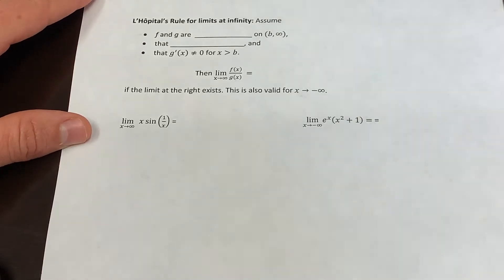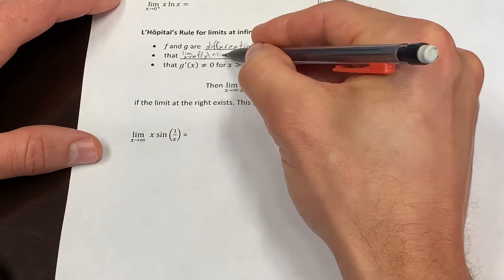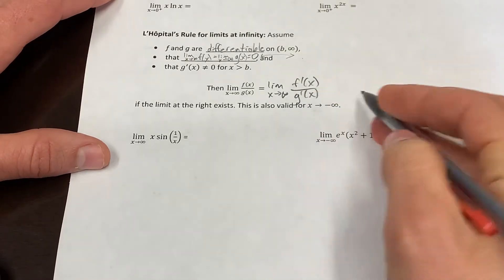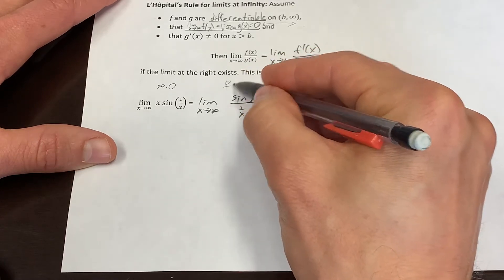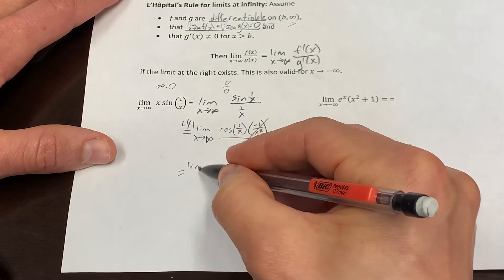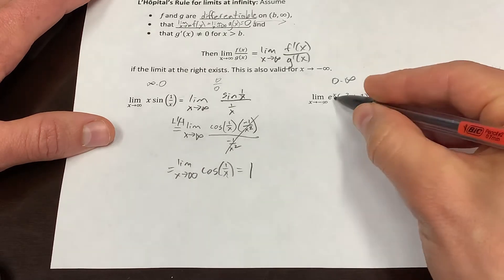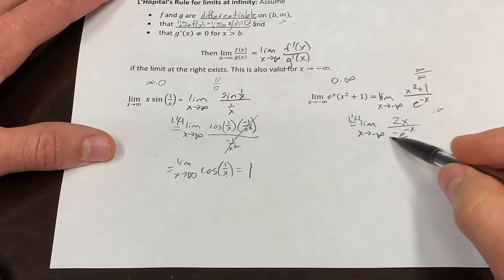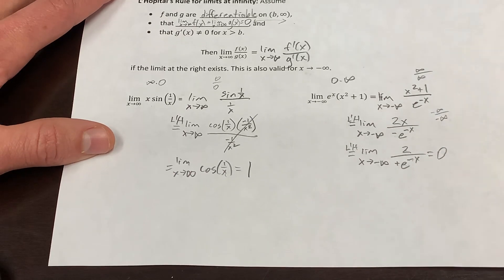L’Hopital’s Rule for limits at infinity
We consider how limits at infinity can be solved using L’Hopital’s Rule.